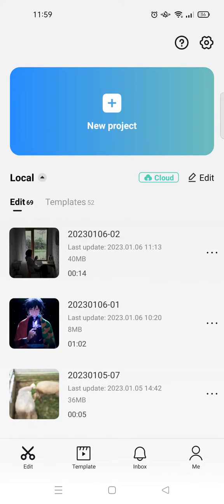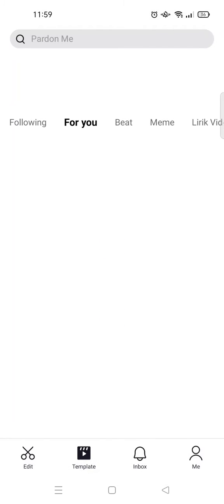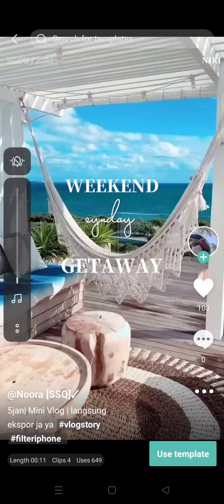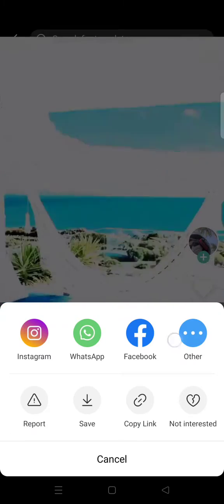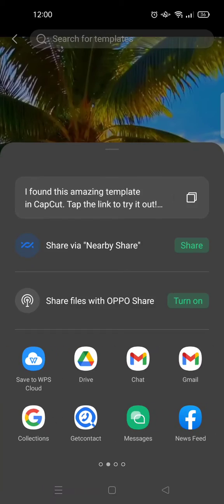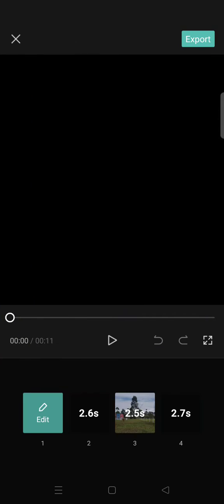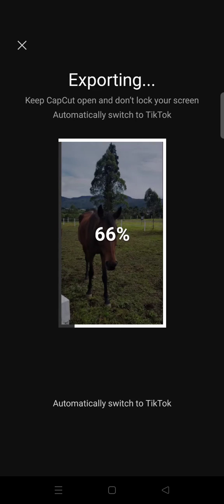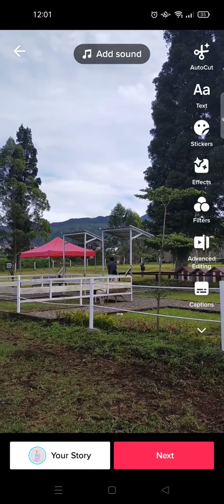How to Share CapCut Templates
Here's how to easily share CapCut templates